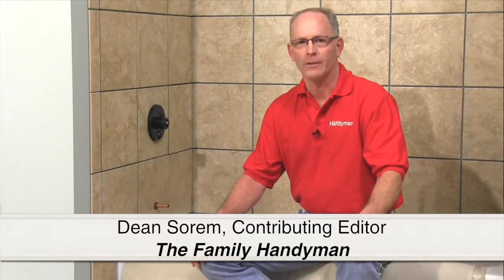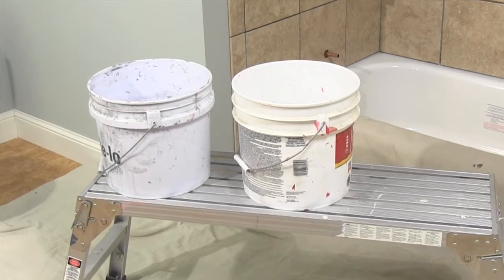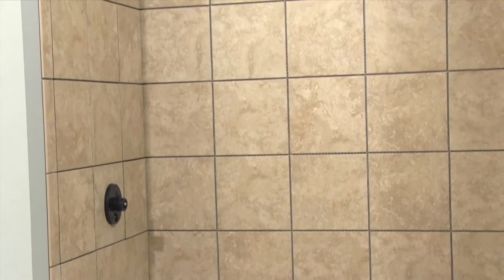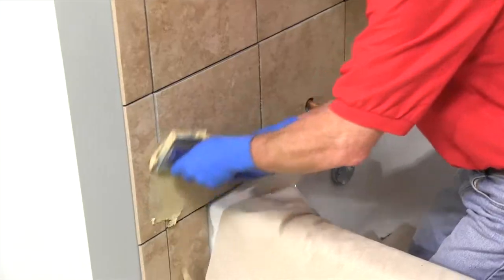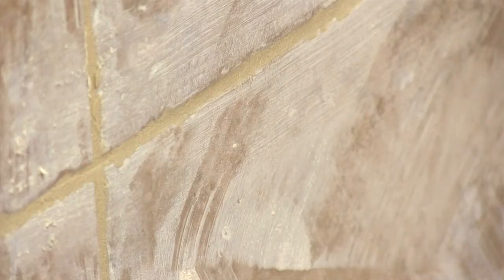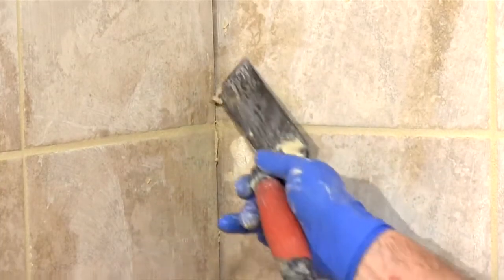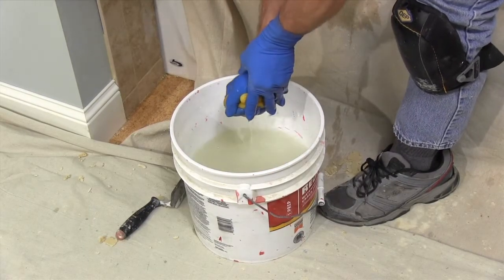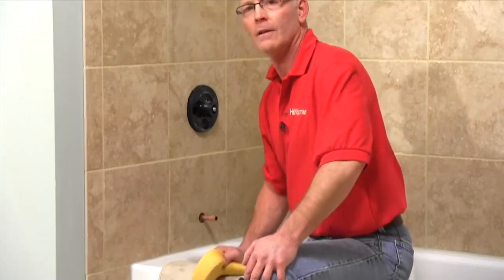How to Grout Tile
The Family Handyman editor, Dean Sorem, shows you how to get a great looking tile job without any disasters. Once you have mastered these grouting techniques, you will get smooth, solid, clean-looking grout joints on all your tile jobs. Here are the 12 key steps. For more home-improvement tips and tricks please visit the Family Handyman